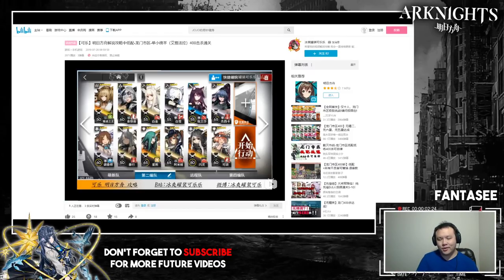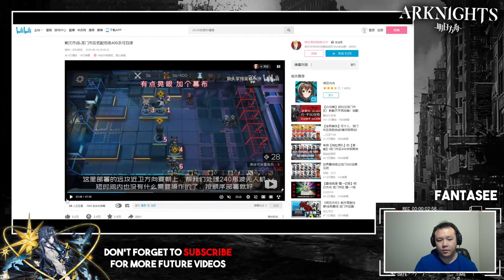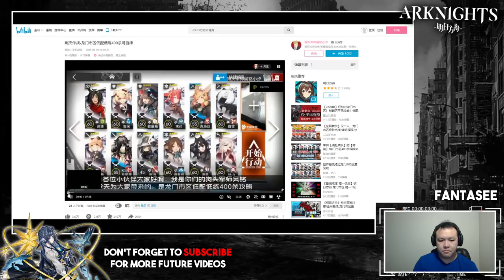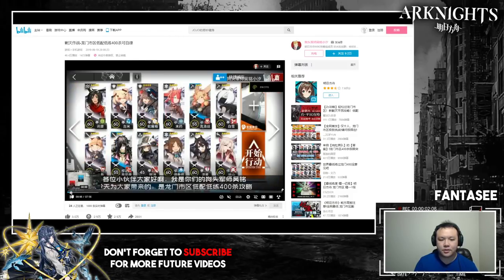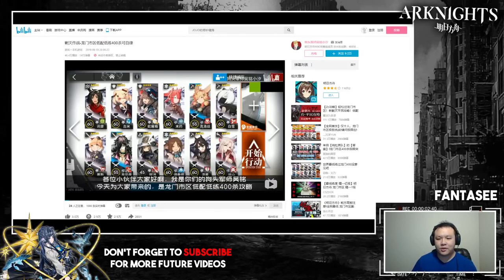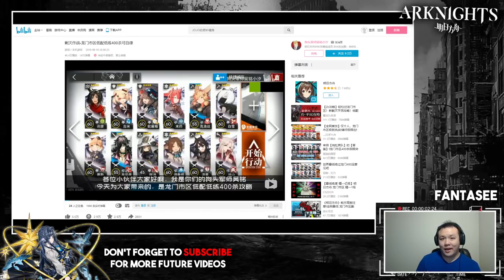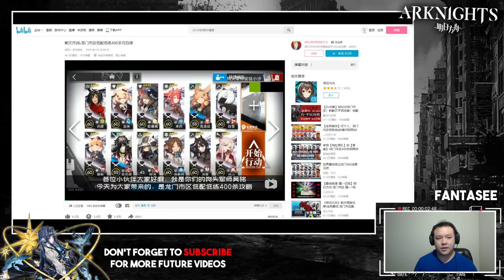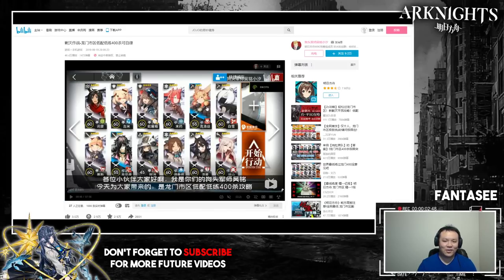Arknights - How To Prepare For Annihilation 3 (4 Easy To Replicate Strategies That You Can 100% Do)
In-Depth Arknights Guide For Preparing For Annihilation 3. Includes 4 Carry Strategies That You Can Replicate By Borrowing One Of These 4 Units: Gitano, Silverash, Ifrit, Eyjafjalla.

TIMESTAMPS

1. Why Farm Anni 3: 0:00

2. Mandatory Units: 1:45

3. #1 Gitano + Shirayuki Double Carry Strategy: 8:06

4. #2 Ifrit Solo Carry Strategy: 11:05

5. #3 Silverash Solo Carry Strategy: 14:15

6. #4 Eyjafjalla Solo Carry Strategy: 17:46

7. Similarities Between The Three Strategies: 20:15

8. Who To Prioritize To Elite 2: 24:03

In-Game ID:
FantaSee#7291
FantaF2P#2837